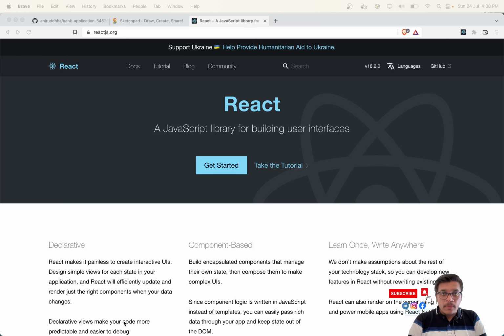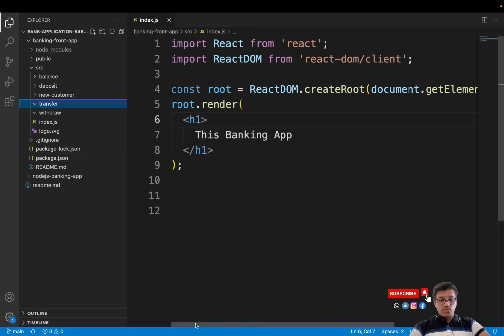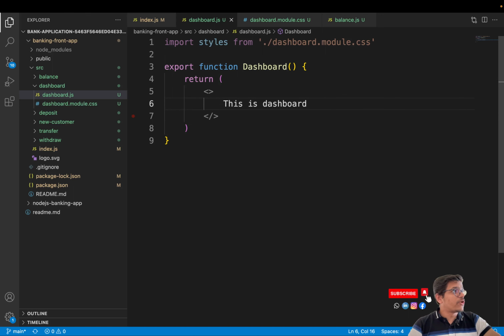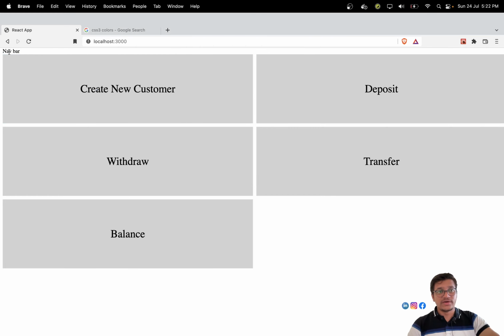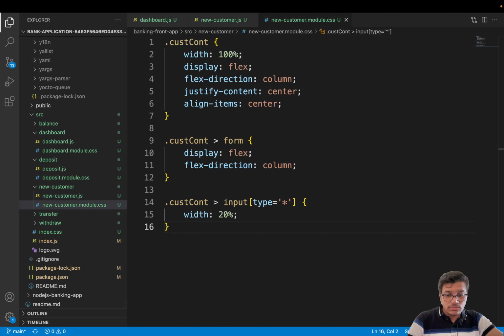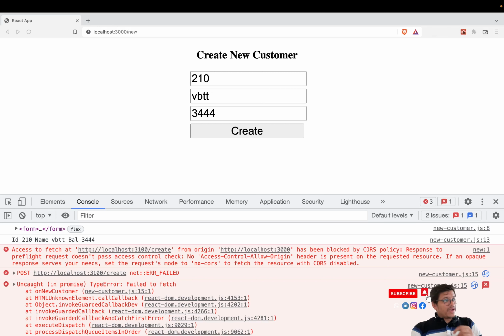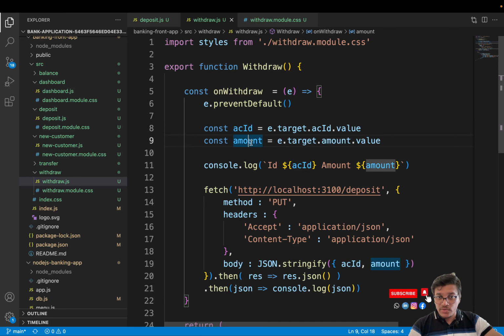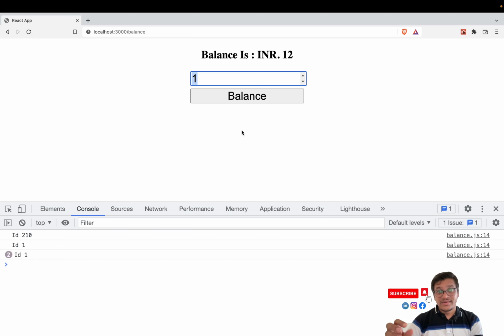NodeJs Project - Banking Application - Part 4 - React App Front End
Dear Learners,

Best way of learning is implementing it. By keeping this in mind, here I have started project implementation from beginning. In this series, we will implement simple banking app, where we will implement basic bank operations.

- React Projects
- react projects to get a job
- react project with api
- nodejs tutorial
- nodejs projects
- mean stack project